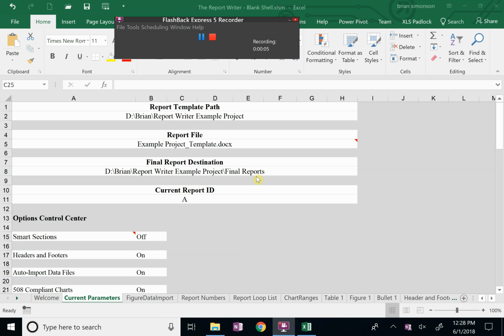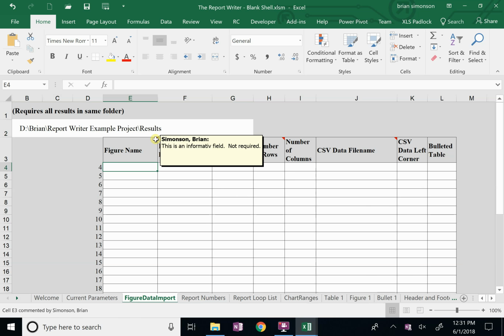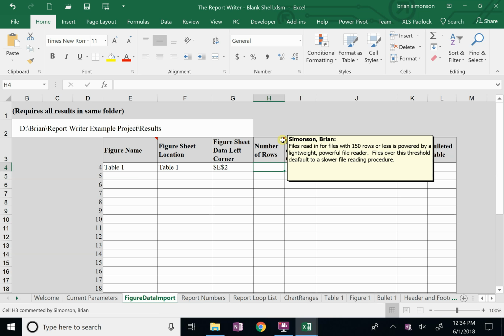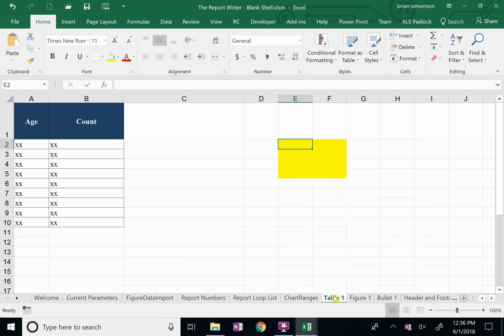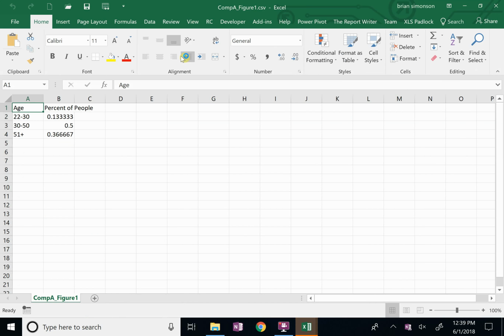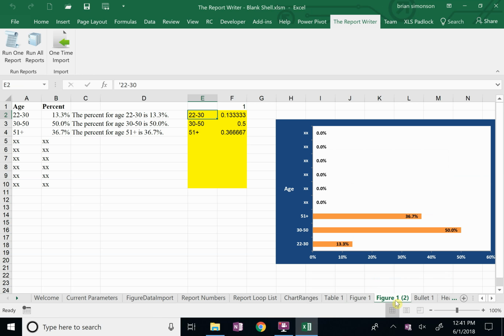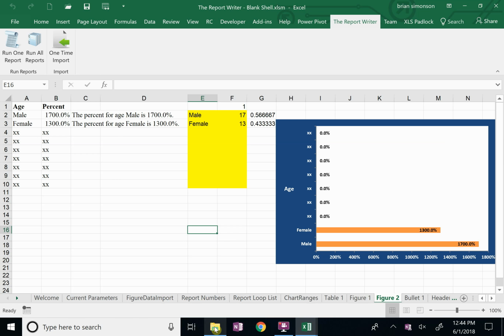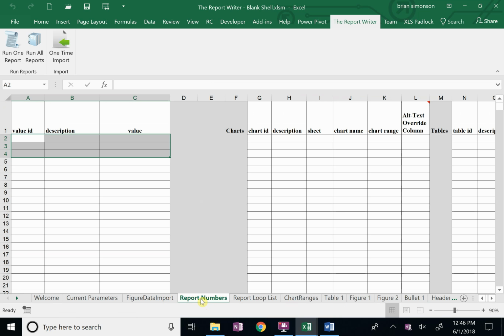The Report Writer - Example FigureDataImport (Video 3)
Importing data to be used in report creation.